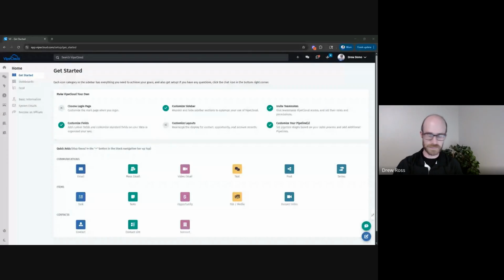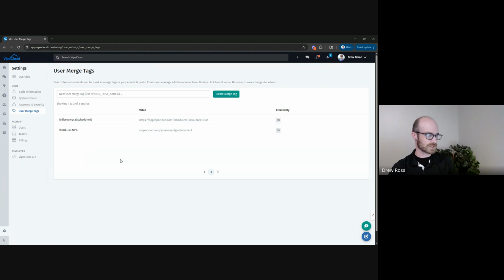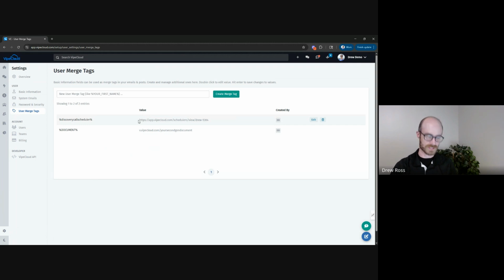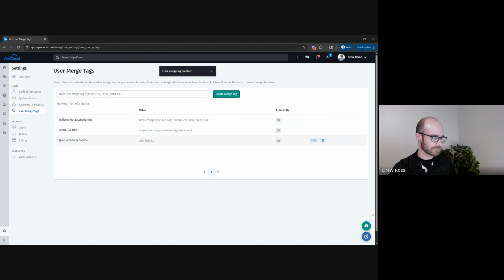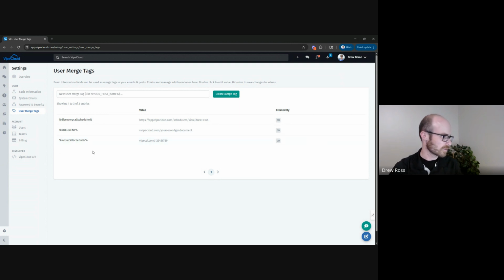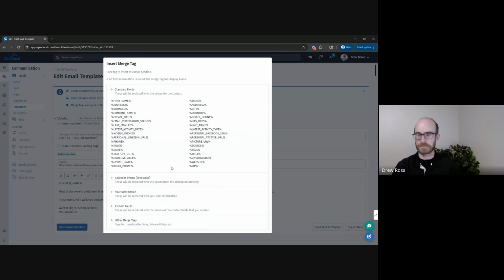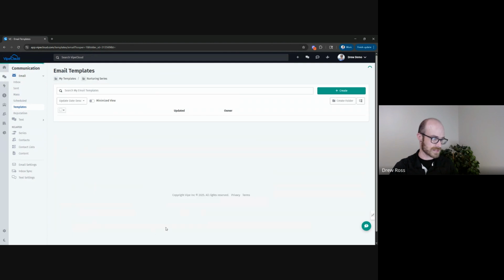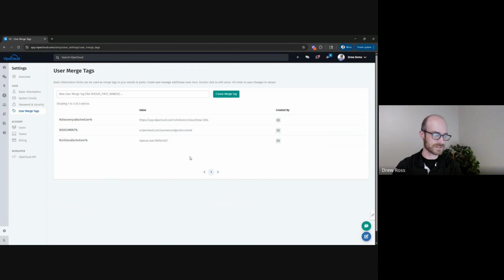How To Mass Update Templates In Seconds With User Merge Tags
Tired of updating every single email or text template manually when your scheduler link changes? In this video, you'll learn how to future-proof your templates using user merge tags – custom merge tags that you can define and update from your user settings. Whether you’re working solo or sharing templates across a team, this is a powerful way to ensure nothing goes out with outdated info.

We’ll cover:

What user merge tags are and how they work

How to create and configure your own tags

How to insert them into templates

How to hyperlink them if you want clean formatting

How to mass update all templates by updating your tag value once